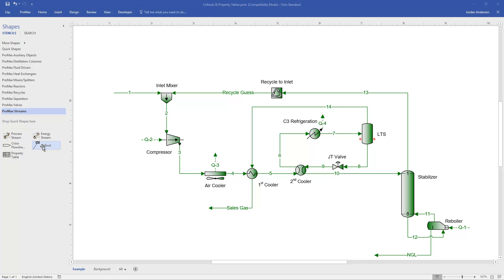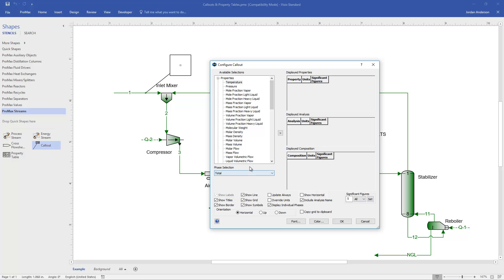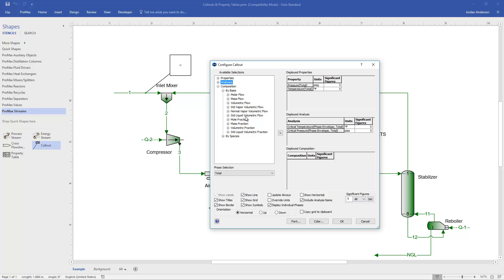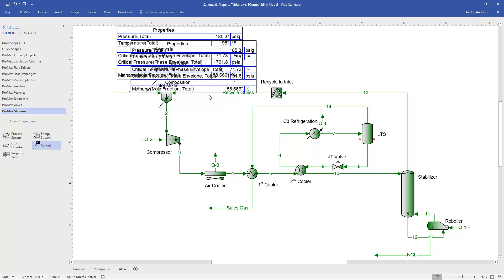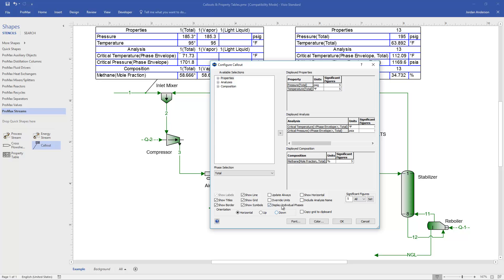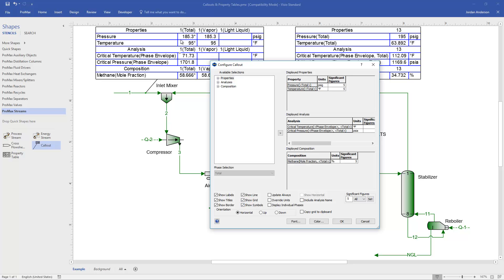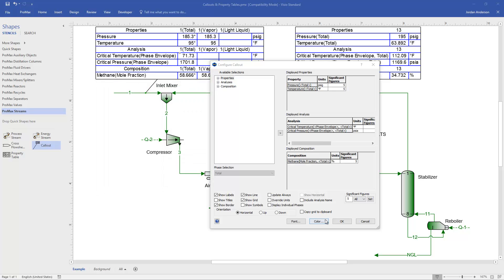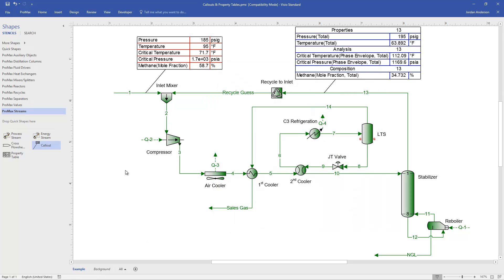ProMax Blocks - Callouts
This video illustrates the callout shape within ProMax, which allows the user to display information about a stream on the flowsheet.  Along with showing how to create a callout and how to choose which properties to display, other useful tips are provided as follows:

3:29 - How to move, copy, & paste callouts
4:30 - How to customize the display
8:54 - How to copy callout data to Excel